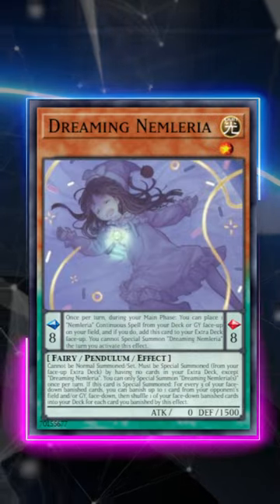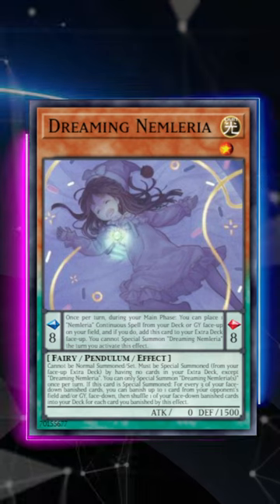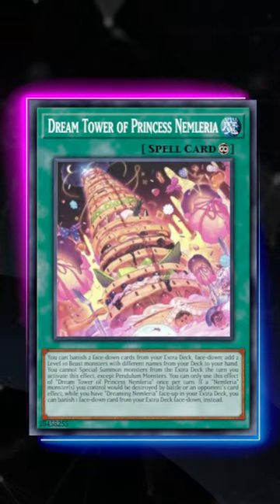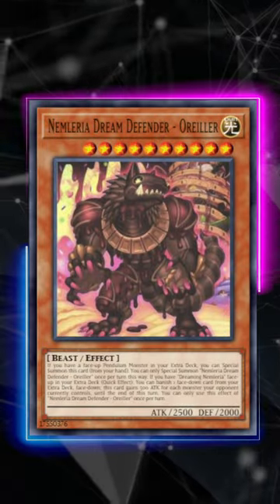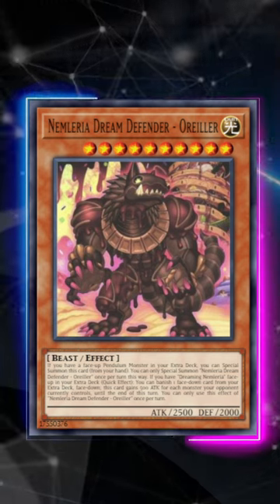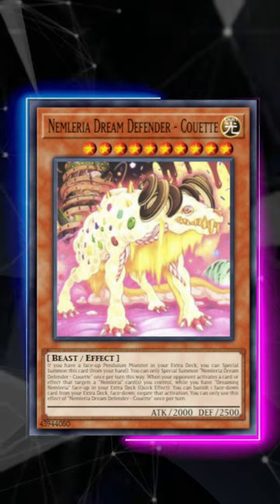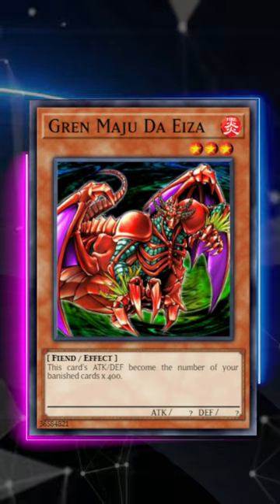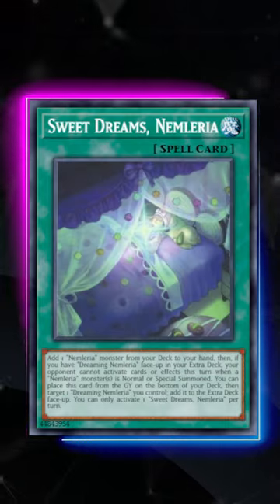NOONE KNOWS ABOUT THIS ROGUE DECK